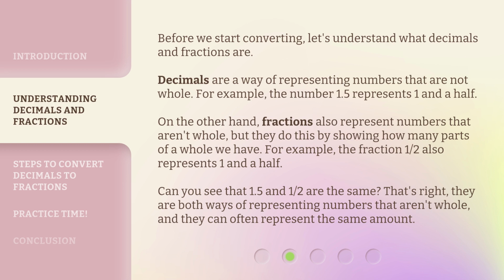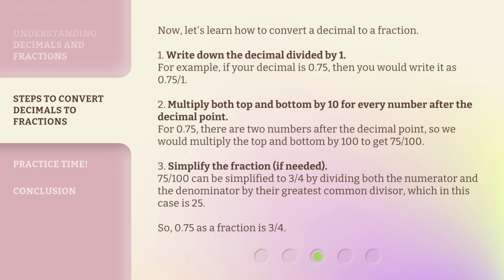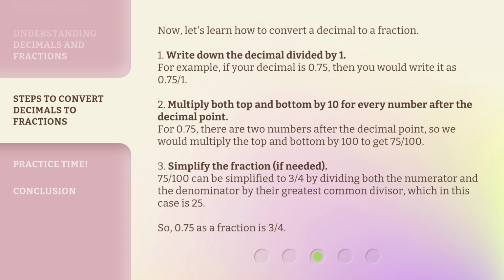Converting Decimals into Fractions: Make Maths Easy!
Converting Decimals into Fractions: Make Maths Easy! • Learn how to easily convert decimals into fractions and understand the relationship between them better. Follow our simple steps and practice to make maths easy!

00:00 • Introduction - Converting Decimals into Fractions: Make Maths Easy!
00:30 • Understanding Decimals and Fractions
01:13 • Steps to Convert Decimals to Fractions
02:12 • Practice Time!